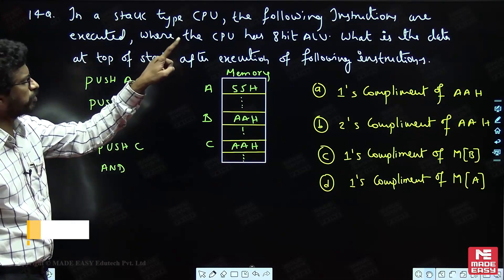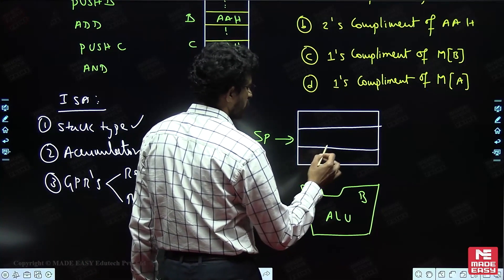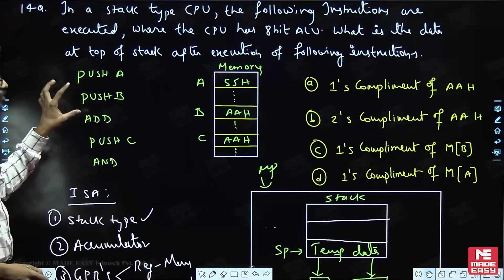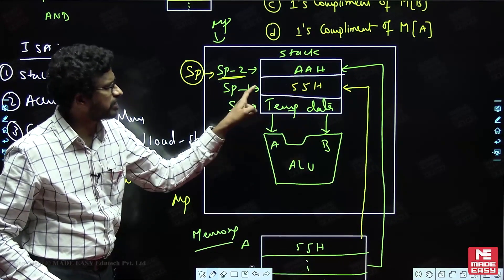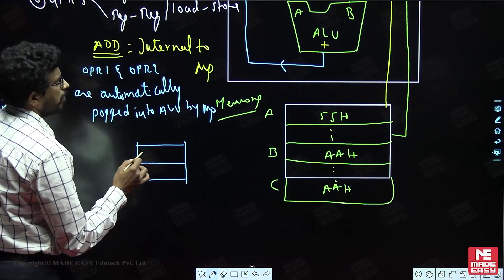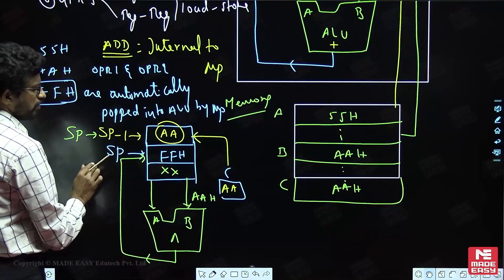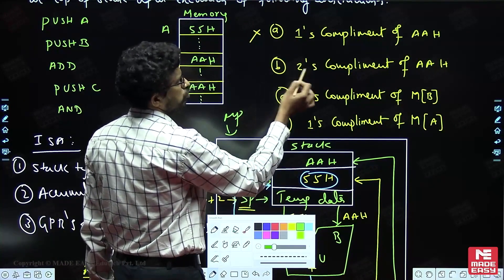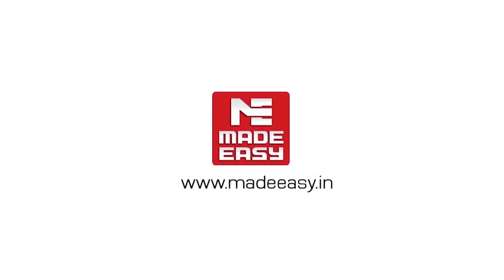GATE & ESE 2024 Concept Series | Computer Organization | EC | By Vijaya Kumar Sir | MADE EASY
In today's video, we have Vijaya Kumar Sir one of the most renowned and experienced faculty of MADE EASY from the Electronics and Communication Engineering stream and he will be simplifying the concepts of Computer Organization - Stack-based CPU for GATE and ESE 2024 examination.